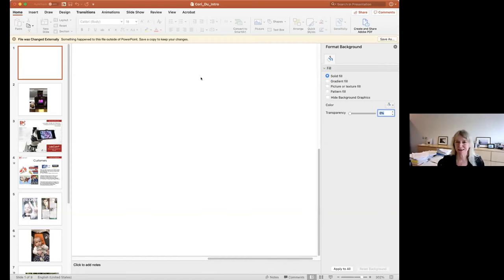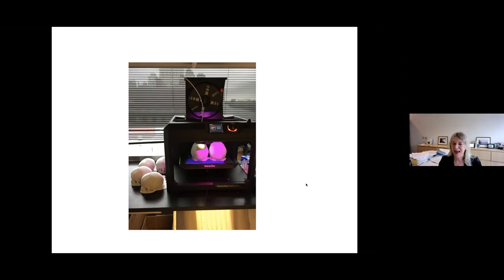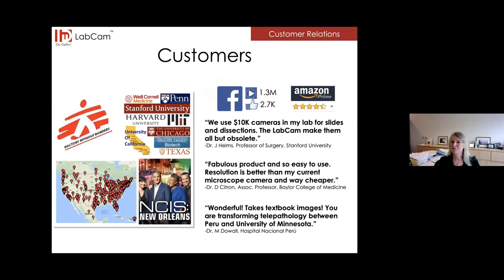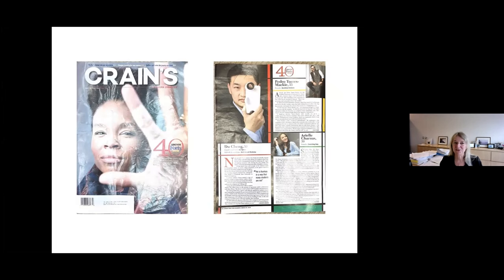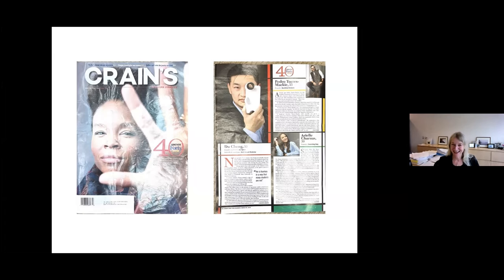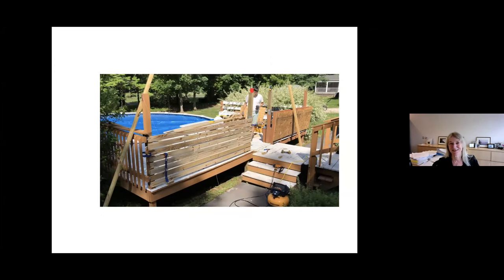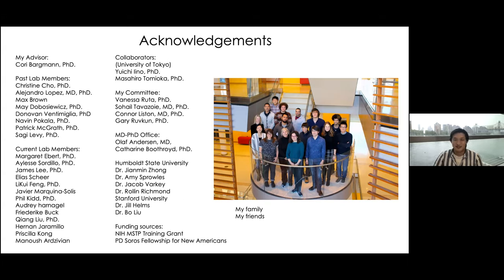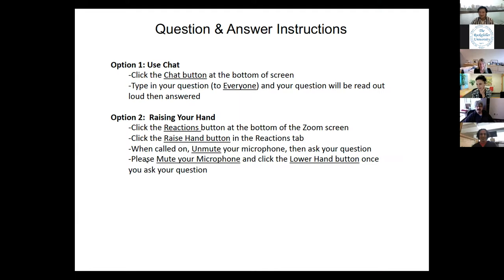Du Cheng thesis defense